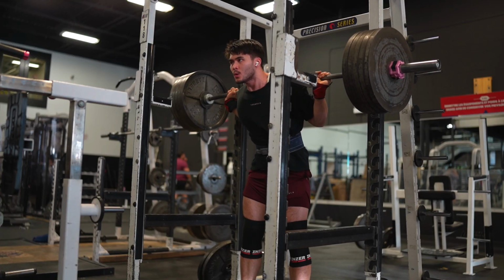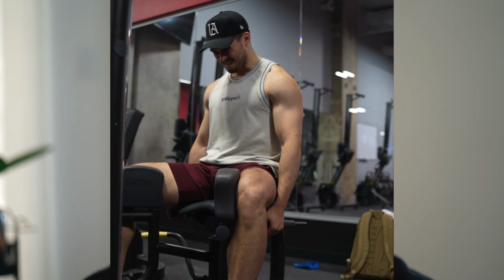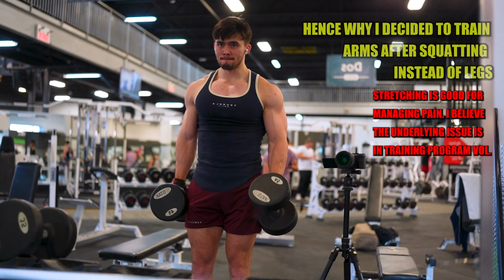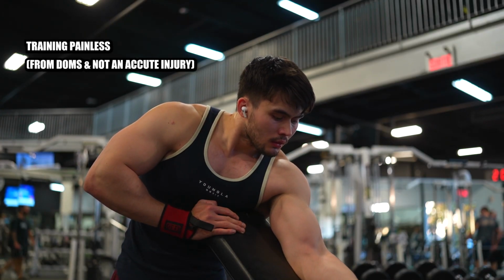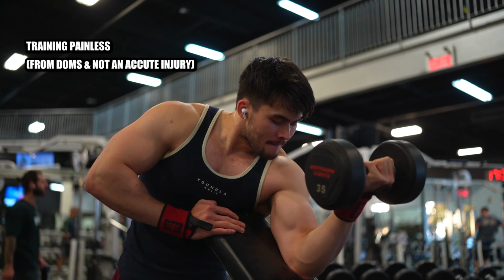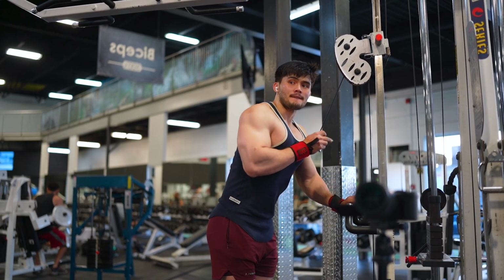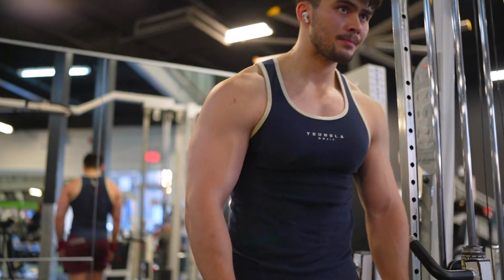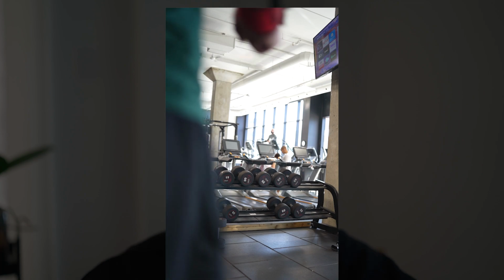Training painless & more frequently?